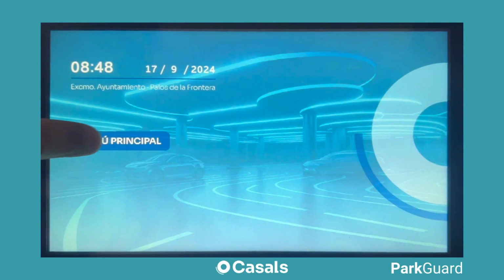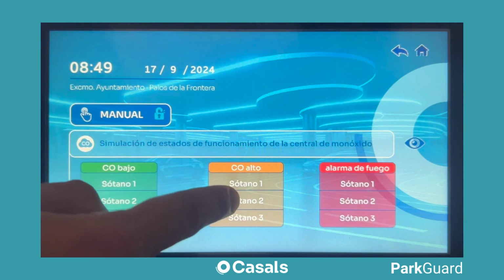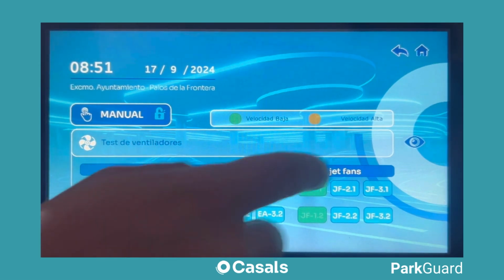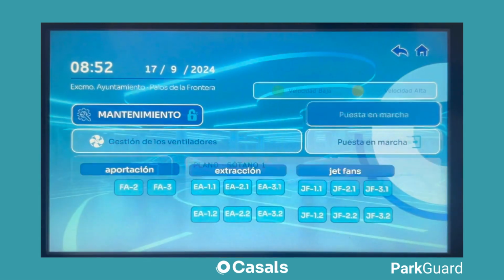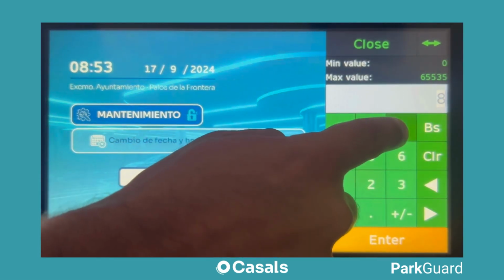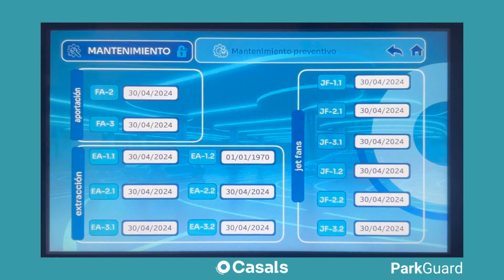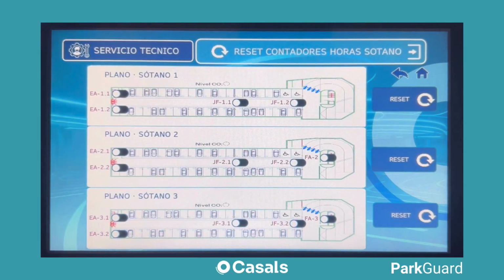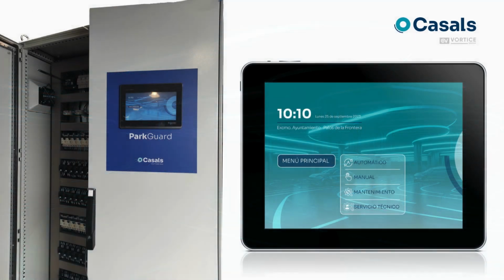How to use the ParkGuard system for fan management and car park safety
In this video tutorial of Casals Ventilación, we show you how to navigate the various features of the ParkGuard fire protection system for fan management and car park safety. You will learn how to use the automatic and manual modes, simulate the CO control system, perform fan tests, and manage the system’s preventive maintenance. Additionally, we explain how to respond to emergency situations, such as fire alarms or emergency stops.

ParkGuard is a custom control panel system designed to ensure fire safety in car parks, making fan management simple and intuitive.